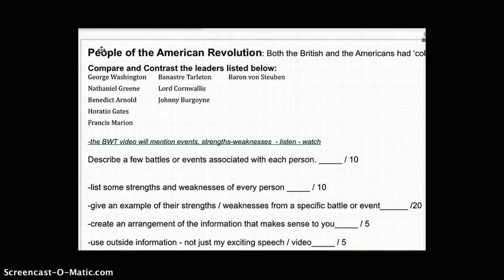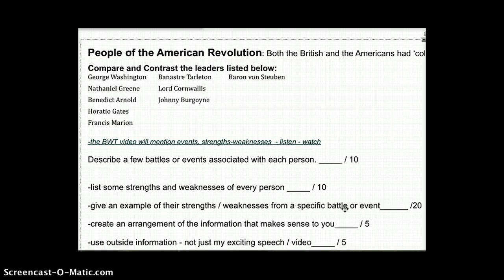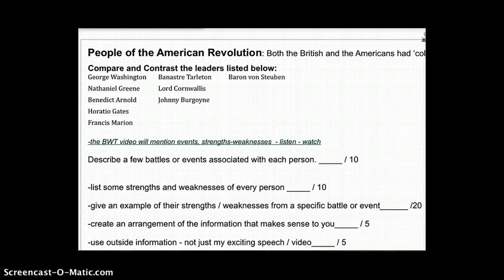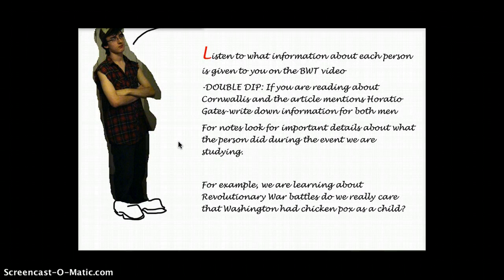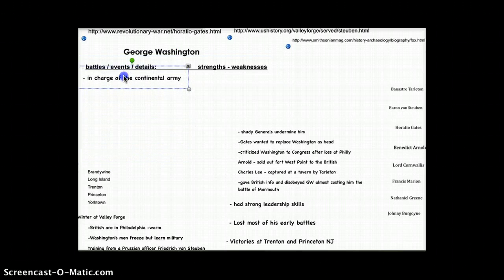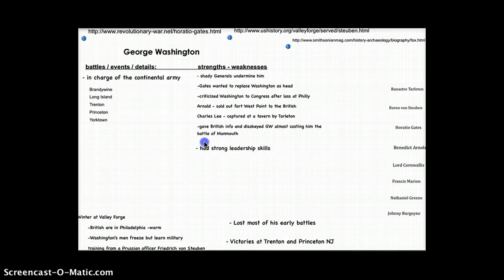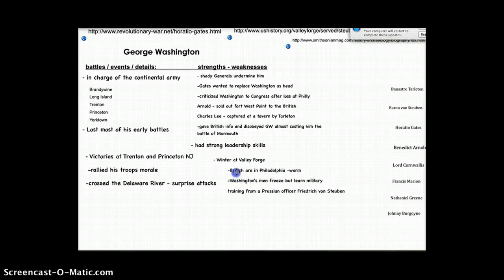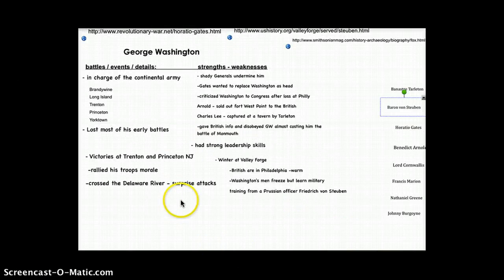BWT Learnin' Skills 1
Taking Notes from reading, video or the internet